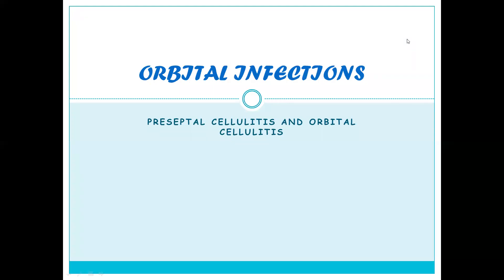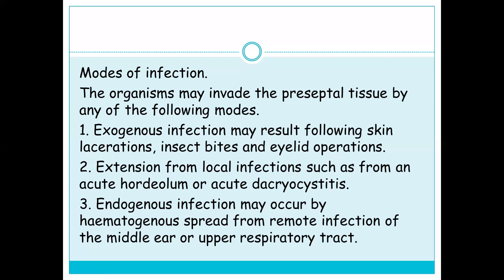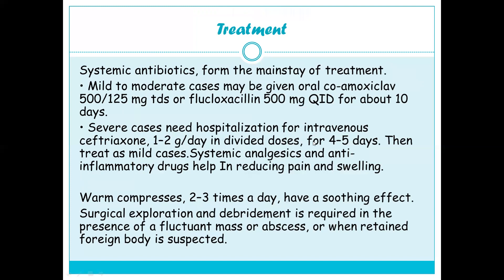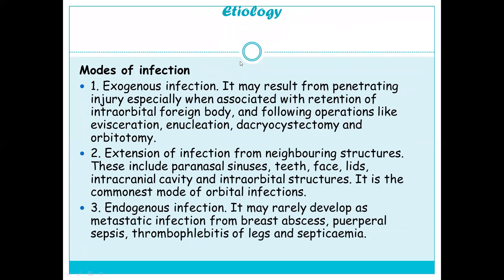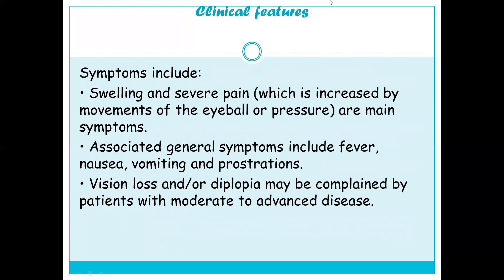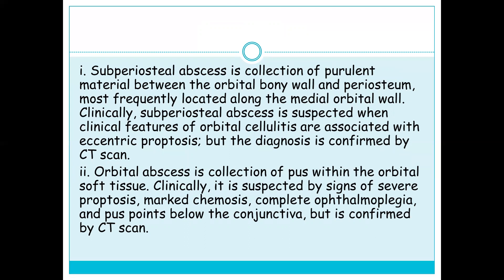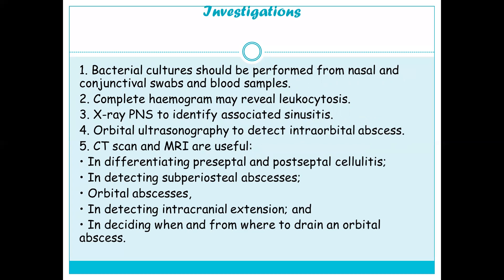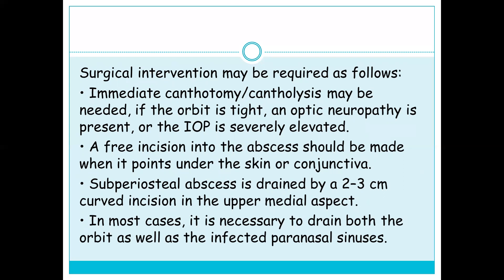Orbital Infections - Preseptal Cellulitis and Orbital Cellulitis (Ophthalmology)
Preseptal (or periorbital) cellulitis refers to infection of the subcutaneous tissues anterior to the orbital septum. Strictly speaking it is not an orbital disease but is included here under because the facial veins are valveless and preseptal cellulitis may spread posteriorly to produce orbital cellulitis.
Orbital cellulitis refers to an acute infection of the soft tissues of the orbit behind the orbital septum. Orbital cellulitis may or may not progress to a subperiosteal abscess or orbital abscess.